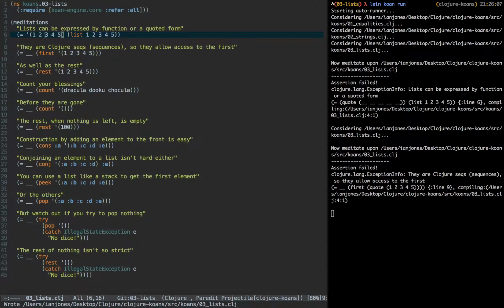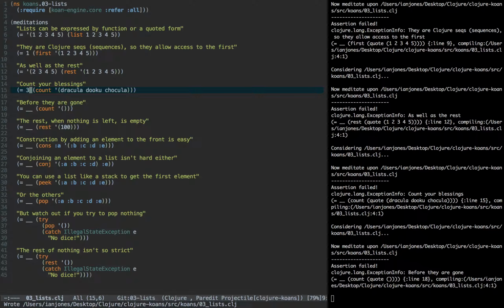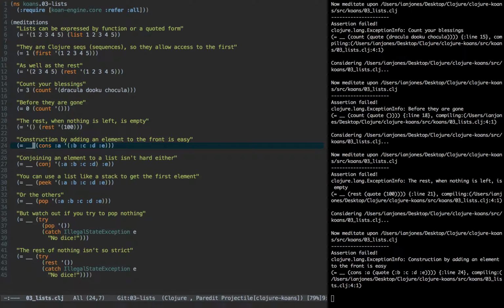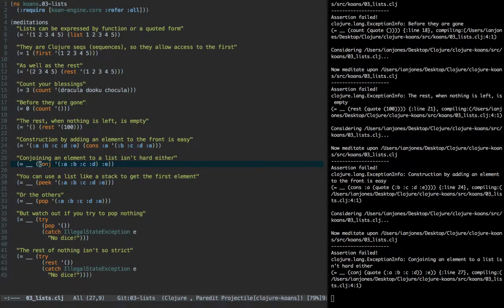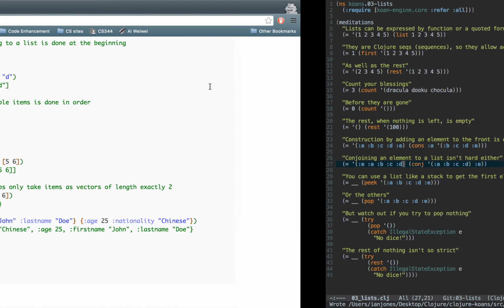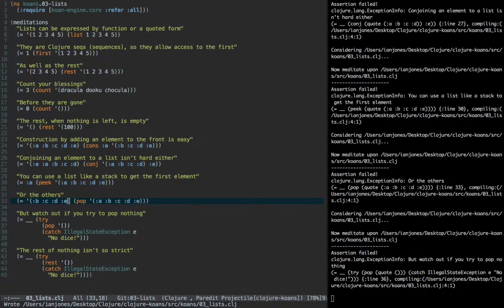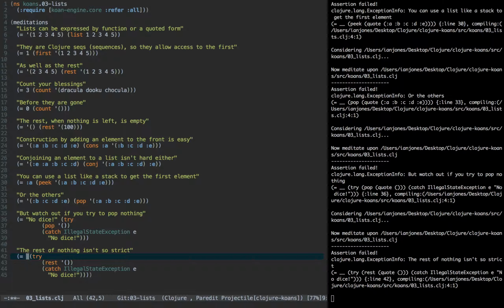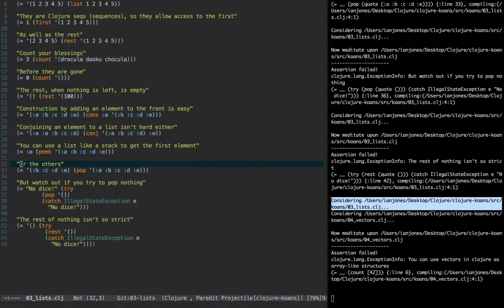Clojure Koans: Lists